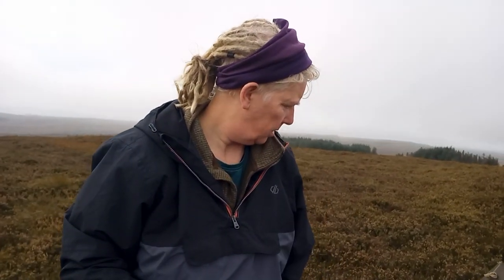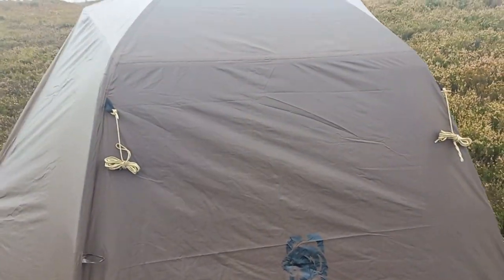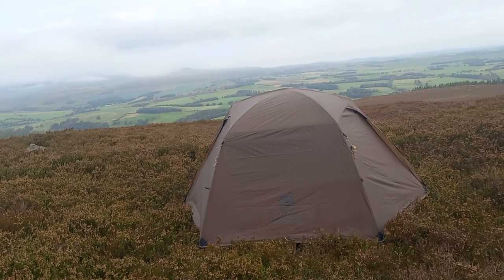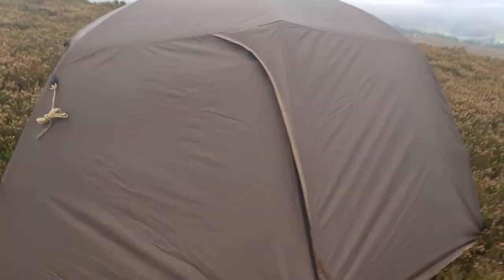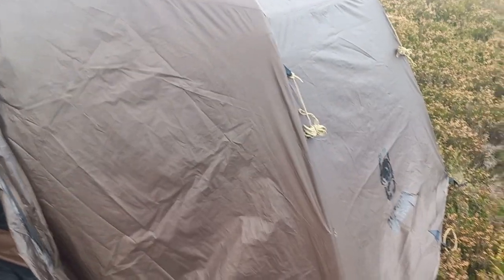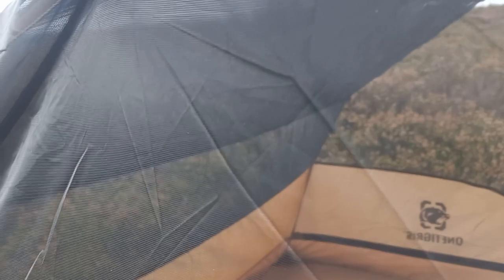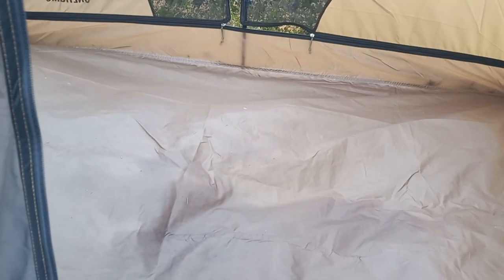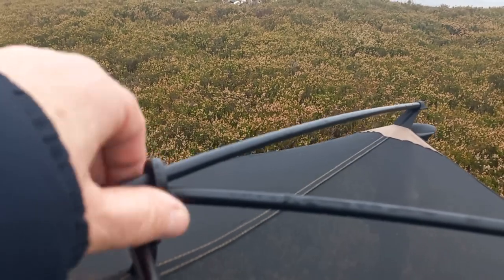OneTigris Cosmitto 2.0 Tent Review. £119 from Amazon (as of Oct. '23).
A review of the OneTigris Cosmitto 2.0 tent. This was my 3rd outing in the tent and what better place to test it out than a windy, damp Northumberland hill. I've uploaded this video separately, for those that just want to see the tent review. The full video will be uploaded in the next hour or so, and you can get a better look at it, and see how it handled the winds the night before.
It's a decent 3 season budget tent, with a great size to weight ratio. It comes in at 2.126kg trail weight, 2.3kg packed weight.
There were a couple of things I wasn't happy with, but overall it's a good buy from Amazon at the moment.